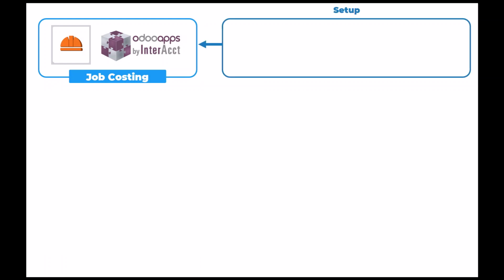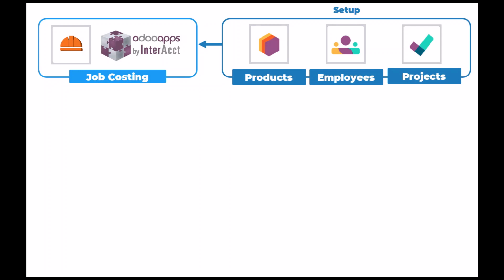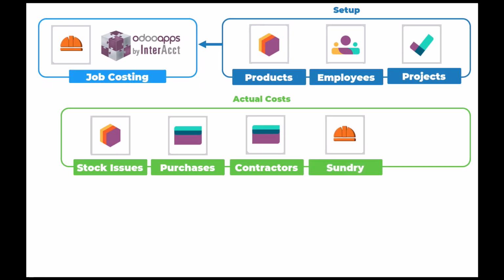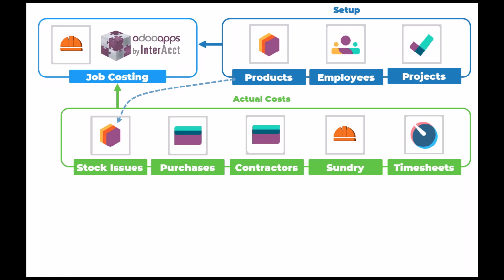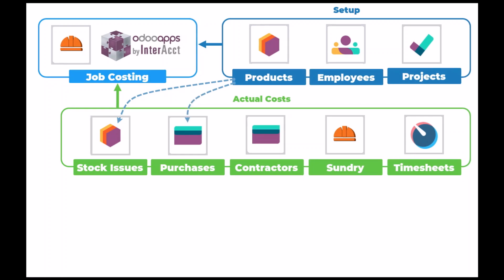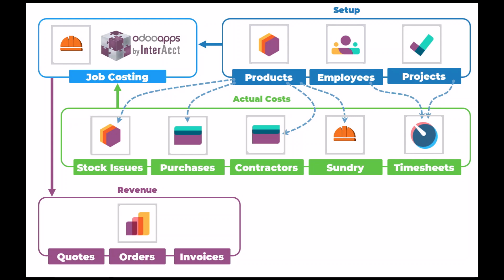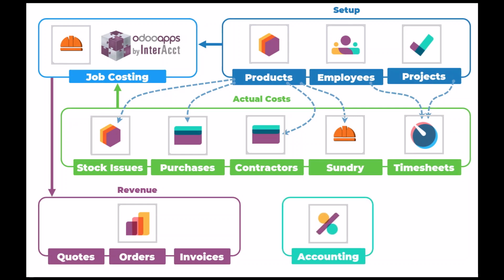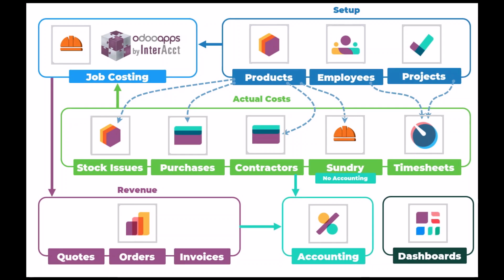InterAcct Job Costing for Odoo - How it relates to the other Odoo Modules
We look at the InterAcct Job Costing Module and how it relates to the other Odoo Modules. What needs to be setup and how the actual costs connect back to the Job Costing. Also looking at the Quotes, Sales Orders and Invoicing. Then how everything likes to the Accounting, Reports and Dashboards.

For more information on the Job Costing, you can visit our

Contents:
0:00 - Introduction
0:28 - Setup Products, Employees and Projects
1:34 - Actual Costs
2:27 - Actual Costs related to Setup
4:01 - Revenue, Sales Orders/Quotes
4:52 - Relationship to Accounting
5:28 - Dashboards & Reports
5:51 - Summing up
6:13 - Contact us